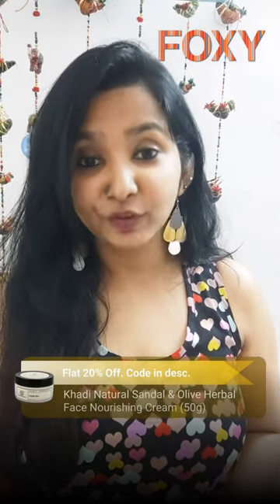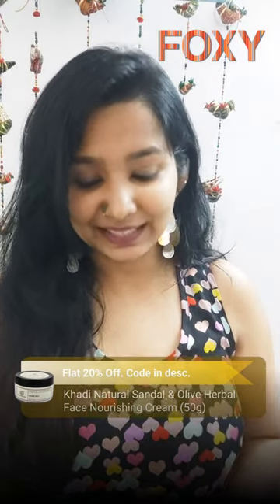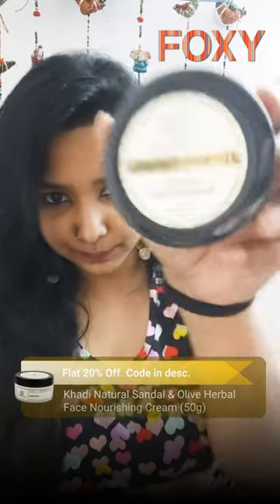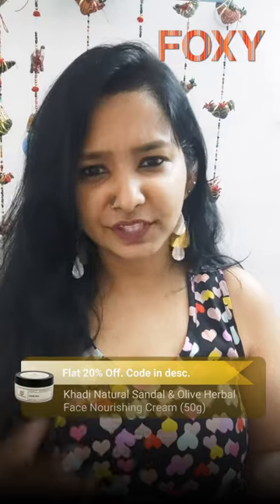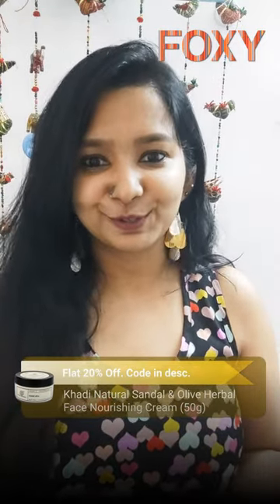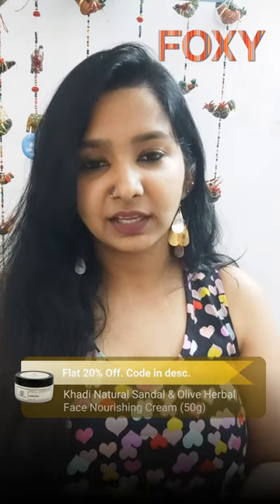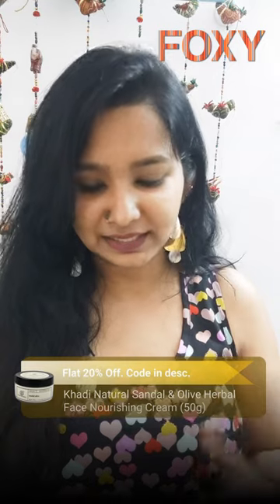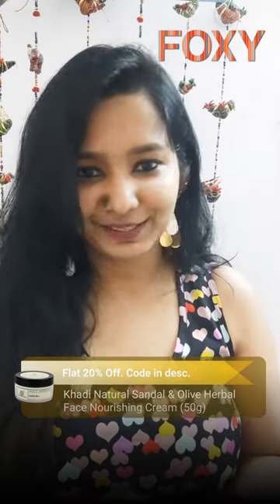Khadi Natural Sandal & Olive Herbal Face Nourishing Cream (50g). Lowest price on Foxy.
Check out Khadi Natural Sandal & Olive Herbal Face Nourishing Cream (50g) HonestReviews by Ushma Sindhu

Team Foxy